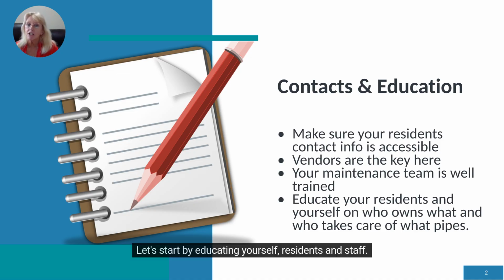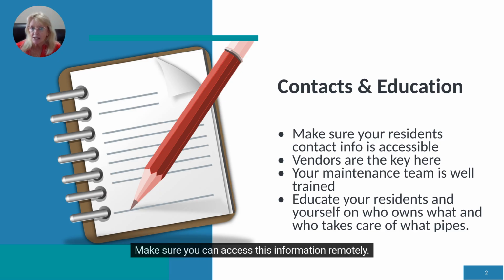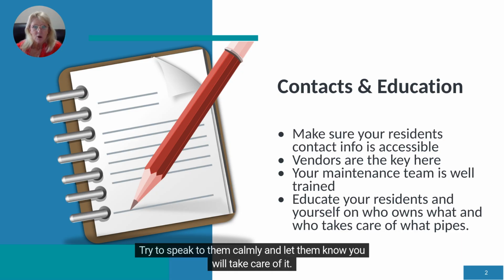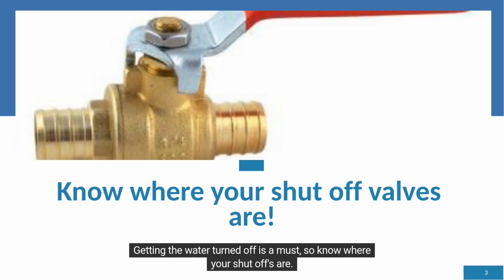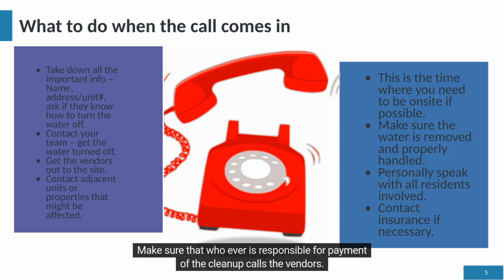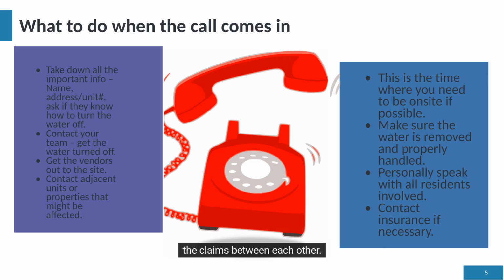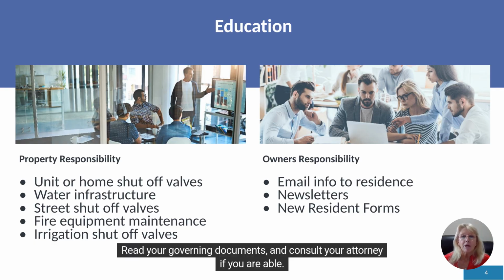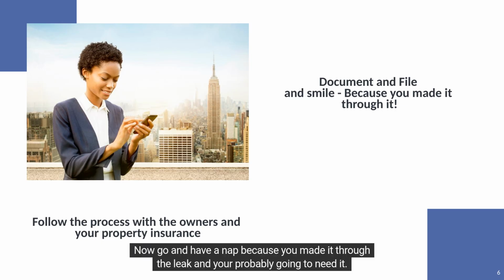Community Water Leak Basics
Board members and property managers deal with water leaks more often than anyone would like. This video gives you the practical steps, communication tips, and documentation tools you need to handle those situations confidently and protect your community